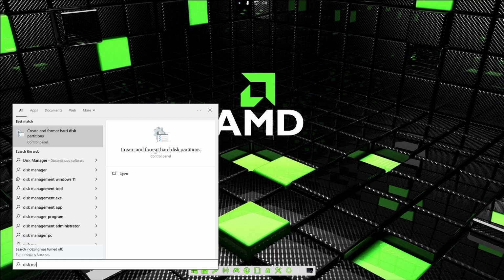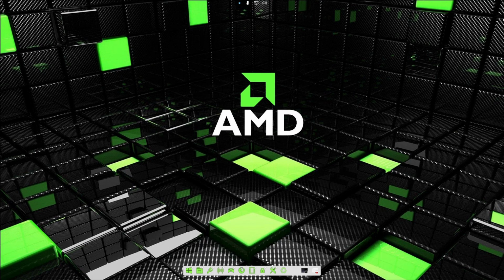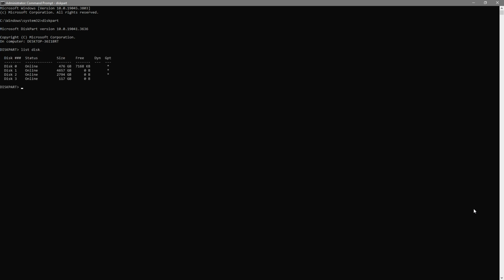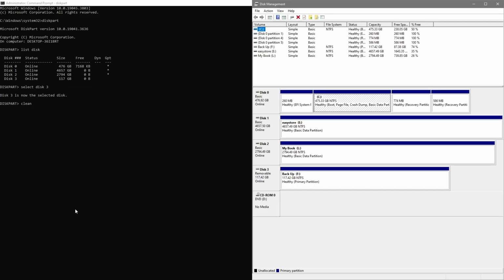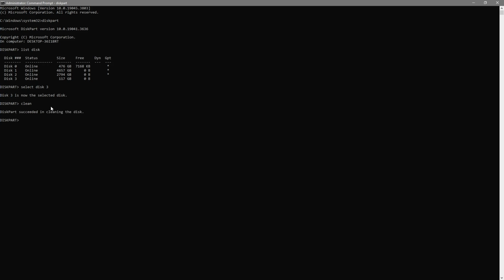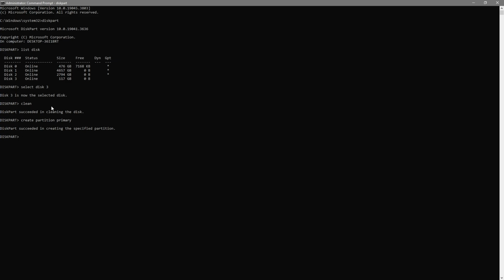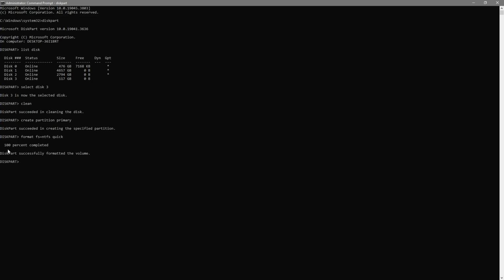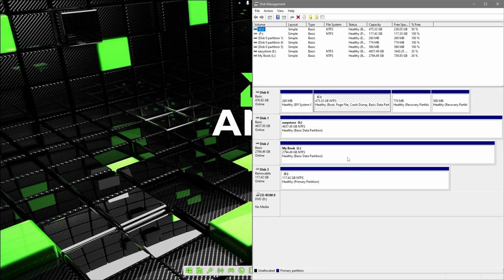Fix USB Flash Drive Showing Wrong Size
Here is a fix for the flash drive showing wrong size. This can happen for various reasons, one of the most common is after USB drive is used for OS install.